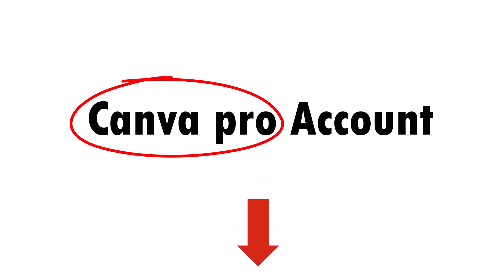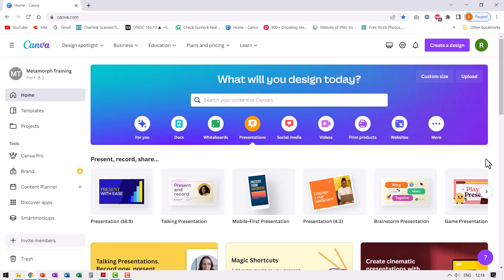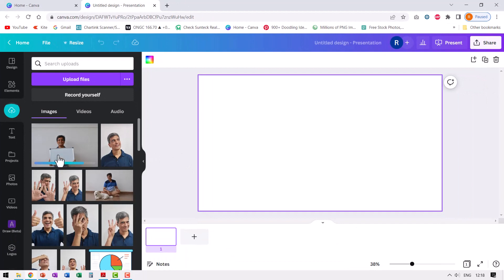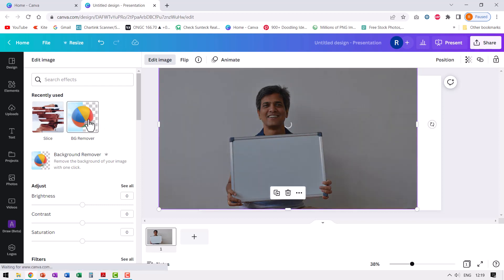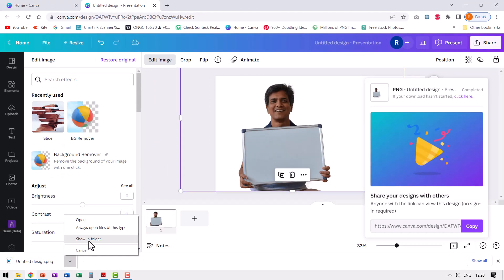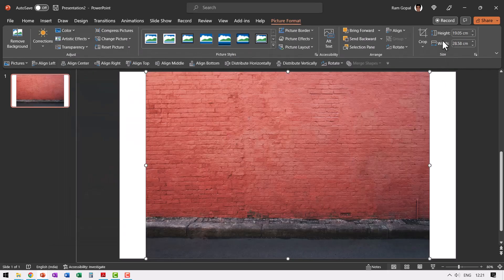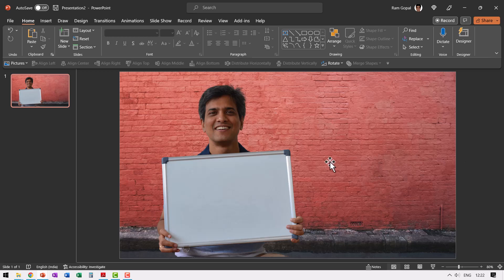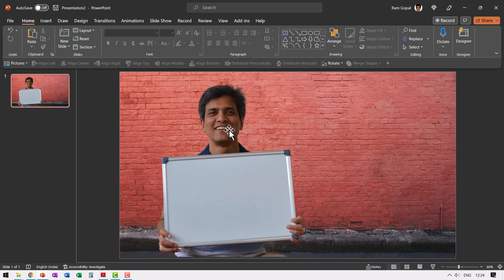Remove Photo Background using Canva [Just 1 Click]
Learn how to remove Photo Background using Canva. You can sign up for a Free Canva Pro Trial account

Contents of this video:
00:00 Upload Photo to Canva
01:20 1 Click to Background Removal
02:30 Using Picture in PowerPoint